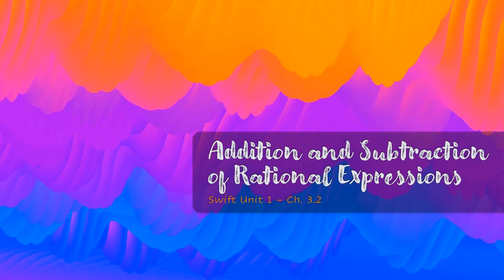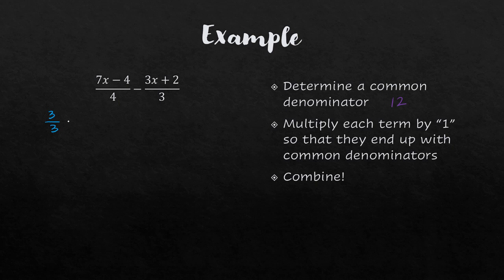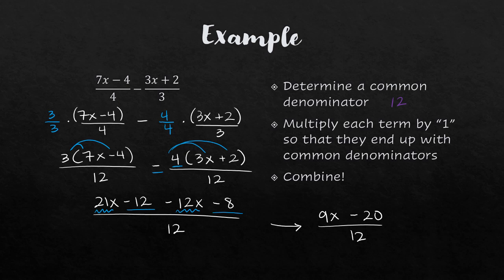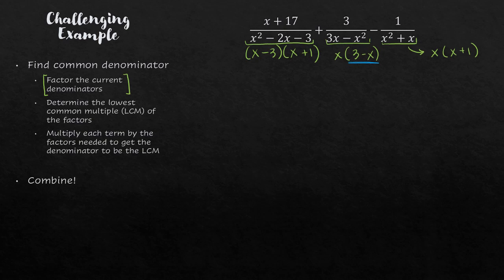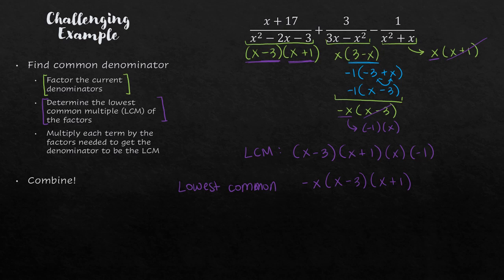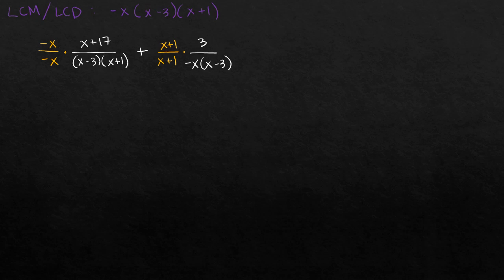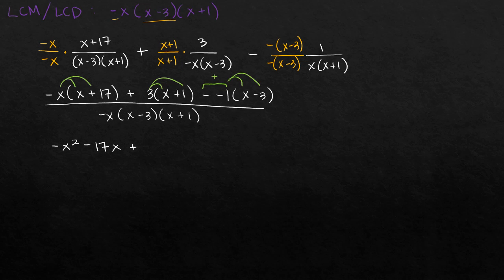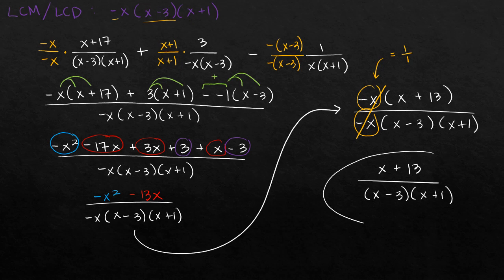Adding and Subtracting Rational Expressions (Swift Preview of Precalculus 3.2, HG)